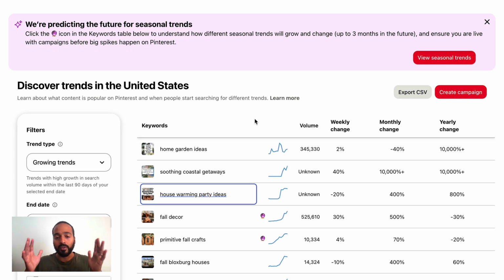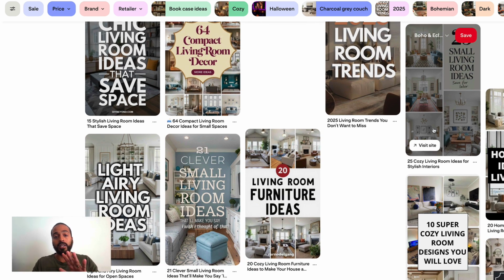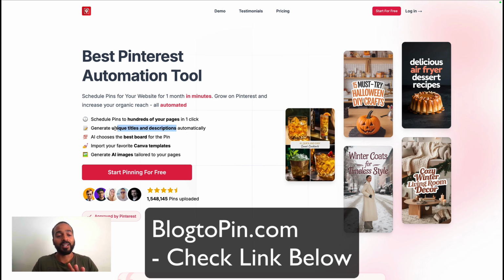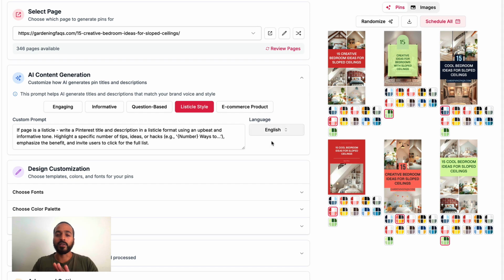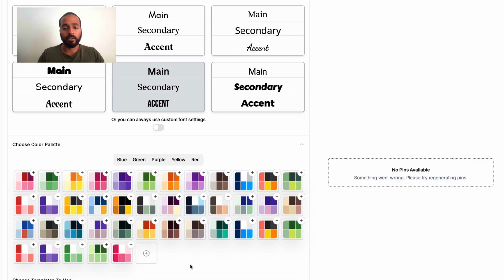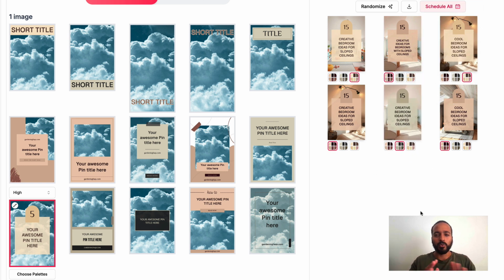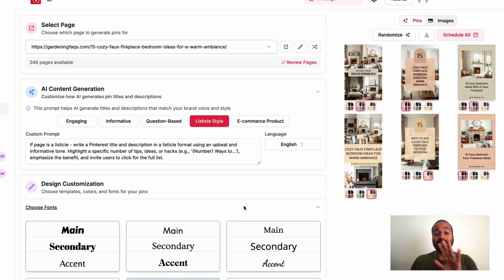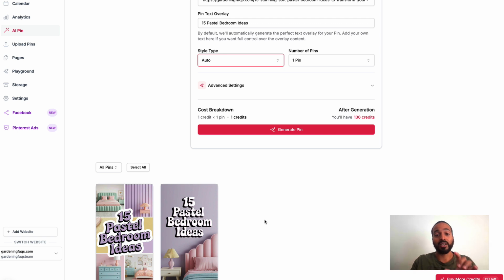This Pin Made Me $5,273 — Copy It Exactly (Live Walkthrough)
✅ Automate your Pinterest Growth — Schedule 30 days of pins in minutes with no Design or Manual work - Try BlogToPin Free

In this video, we’ll cover:
- The exact six-figure Pinterest strategy I use across all my accounts — including pin design, titles, and niche-specific templates.

- A live breakdown of how I research trends, create winning pin templates using Canva, and automate it all with BlogToPin.

- Get access to my top free + paid tools for pin creation, keyword selection, and high-converting designs.

- Discover the secret to scaling impressions and clicks using data-backed templates and a repeatable content system.